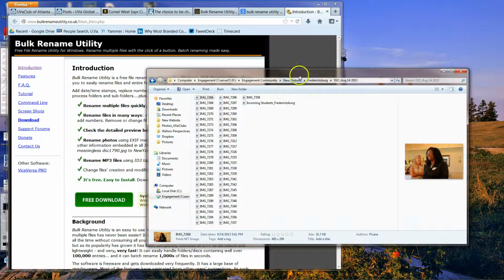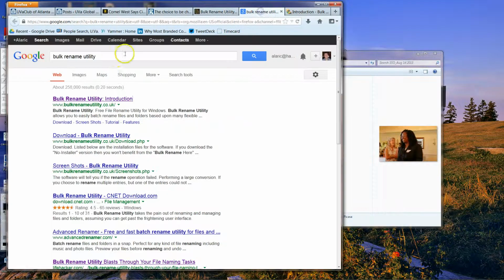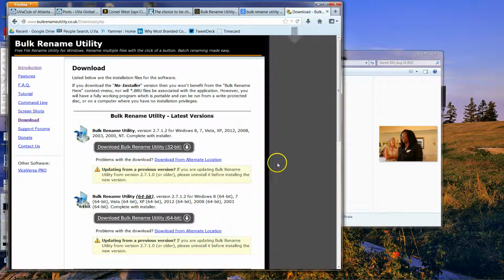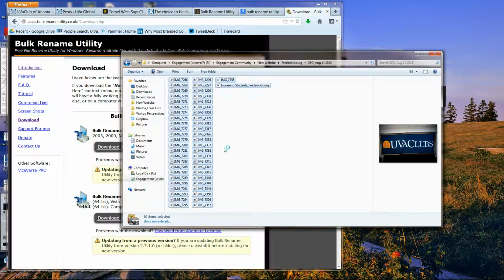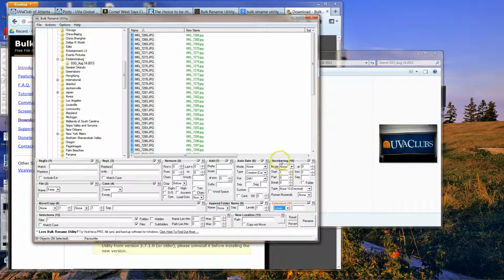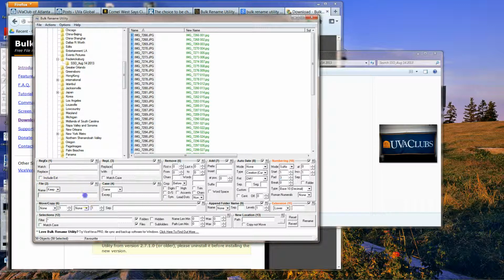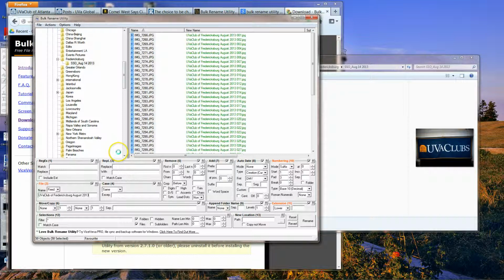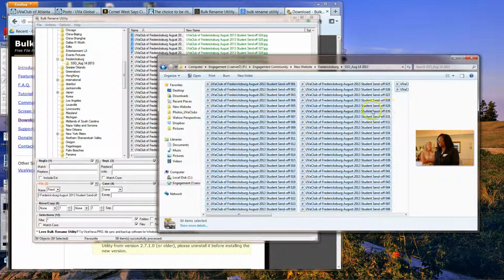Renaming Files Using Bulk Rename Utility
A short video showing how to rename a large number of files quickly with Bulk Rename Utility.